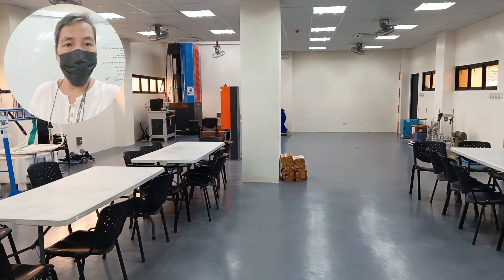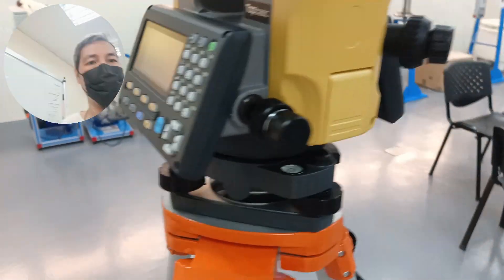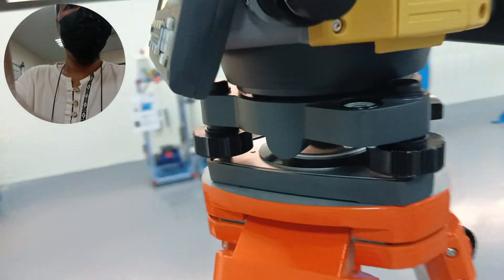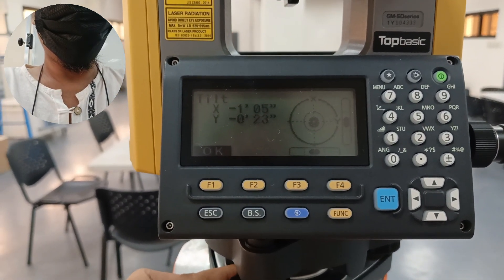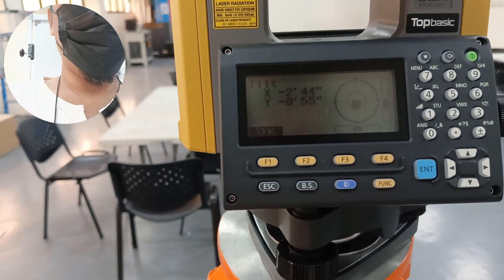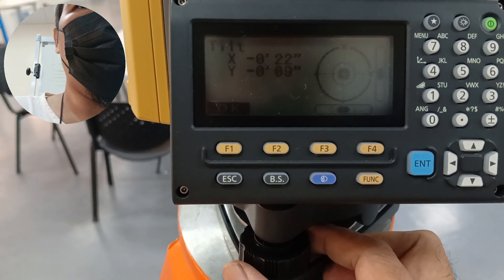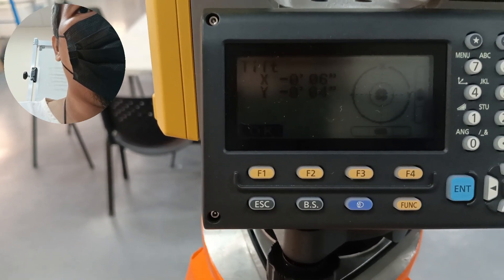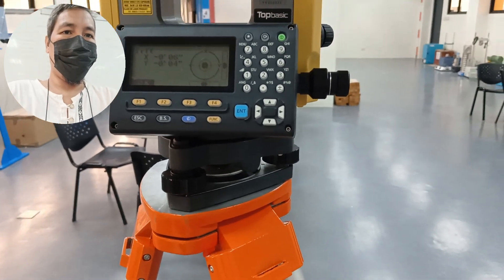How to use TopCon GM Station [ Dr AP Zantua on CEE1 Surveying + Geodetic Measurement GM-50 ]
Prof Apollo Pablo Zantua

TopCon GM-50
Dr AP Zantua
CEE1 Surveying
Using the GM Station